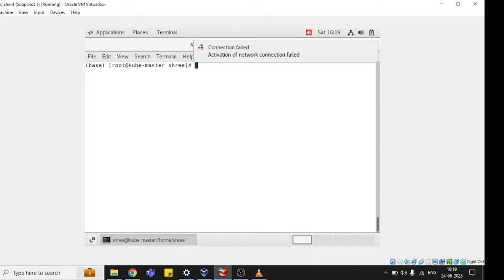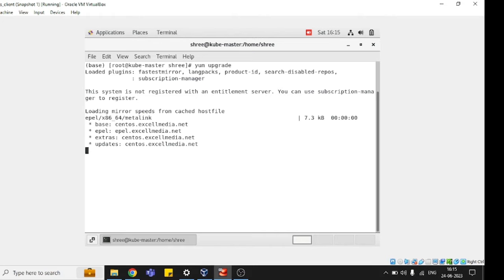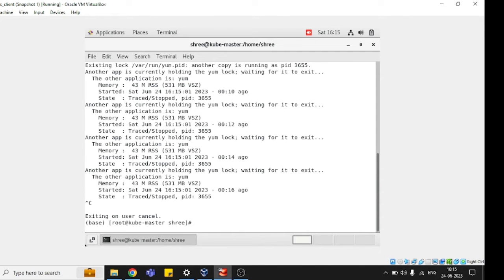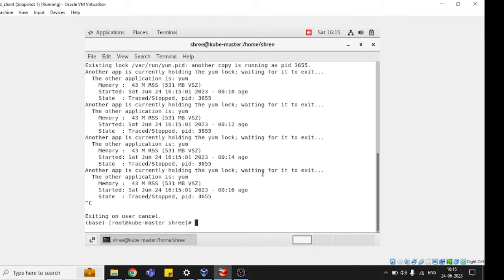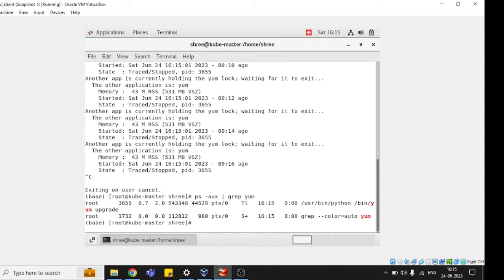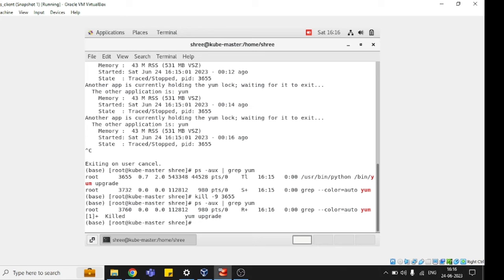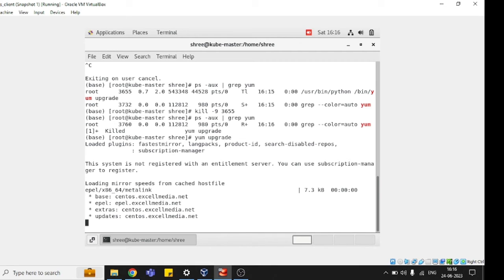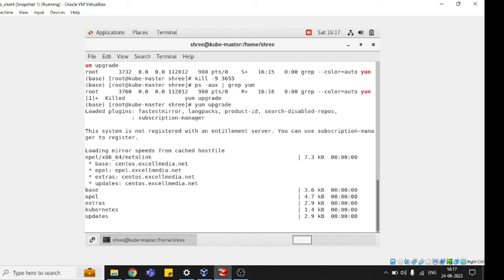another app is currently holding the yum lock | how to fix yum lock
We are making this video for your service. Whatever is shown in this video, you should follow it so that you can resolve any errors you are facing.

How do I unlock my yum lock?
मैं अपना यम लॉक कैसे खोलूं?
How do I know if yum is locked?
What does another app is holding the yum lock waiting for it to exit?
yum lock problem
yum lockfile is held by another process
yum lock file location
yum lock version
another app is currently holding the yum lock; waiting for it to exit cpanel
kill yum process
what is yum lock
another app is currently holding the yum lock in
How do I clean my yum repository?
How to check version lock in Linux?